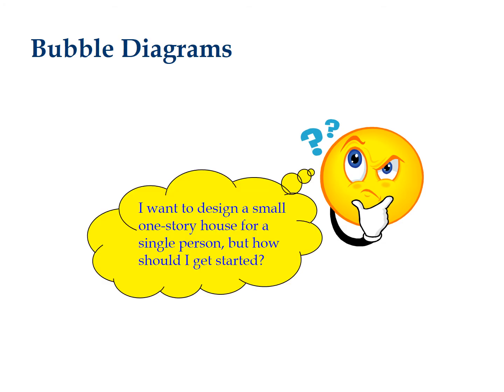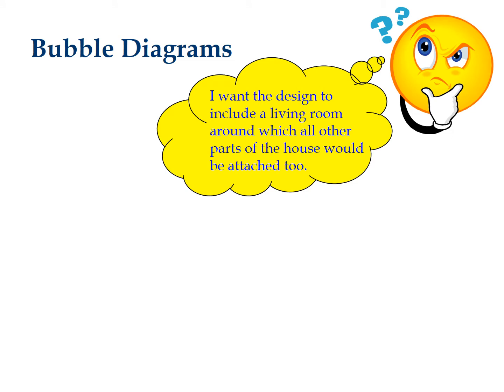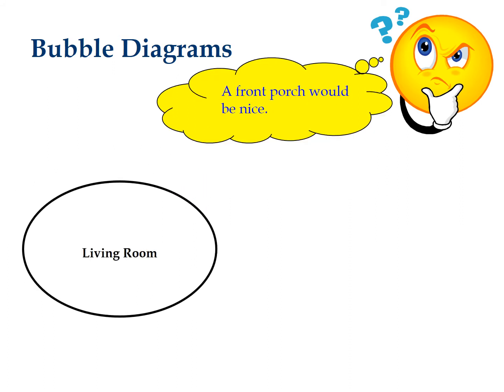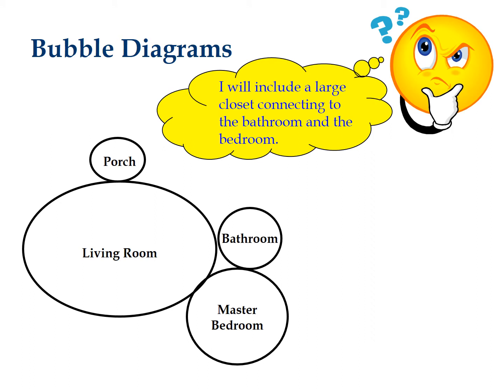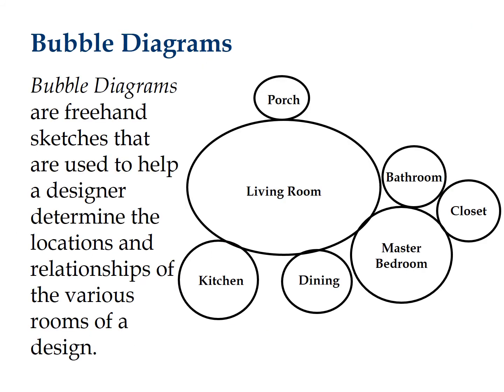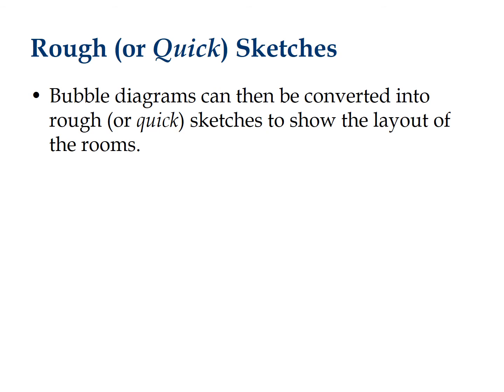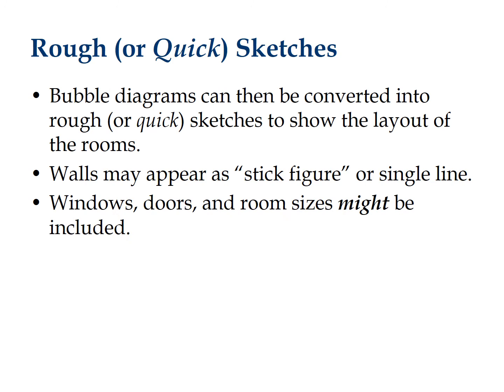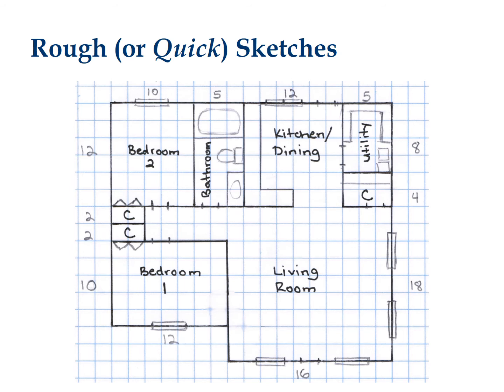CEA: Planning and Sketching a Floor Plan